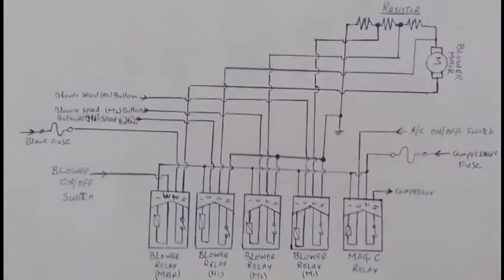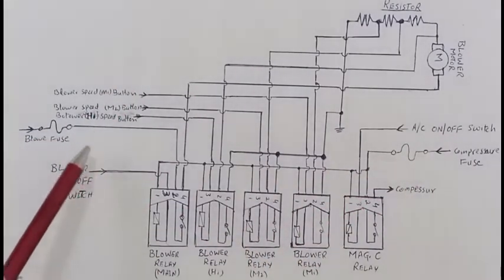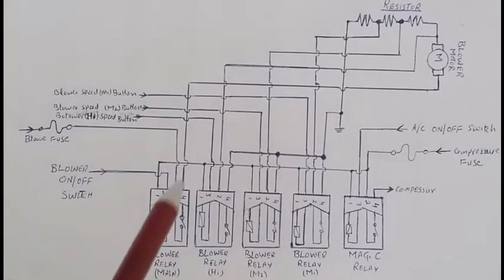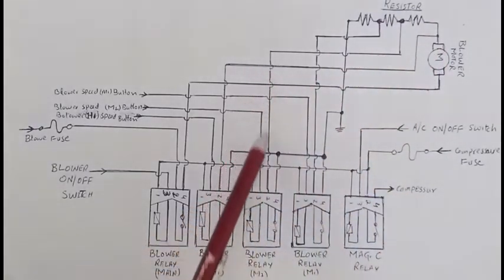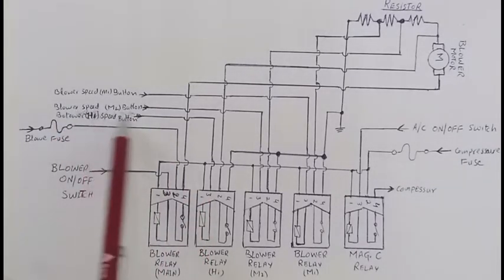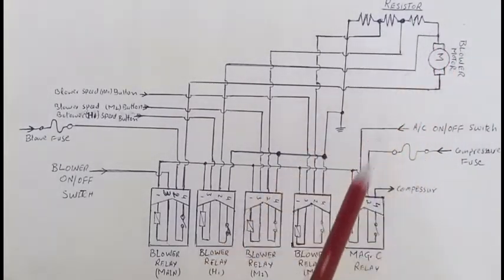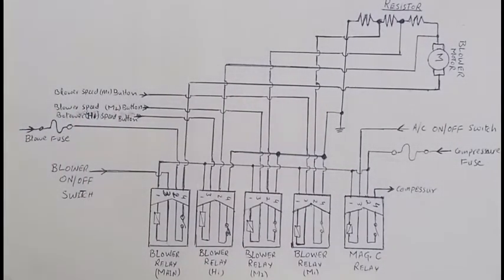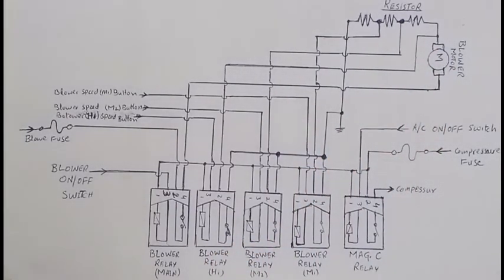HOW A/C BLOWER's RESISTER WORKS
In this video I explained that, how fide the issue when blower not working. And by using wiring diagram I explained how control the speed of the blower motor.